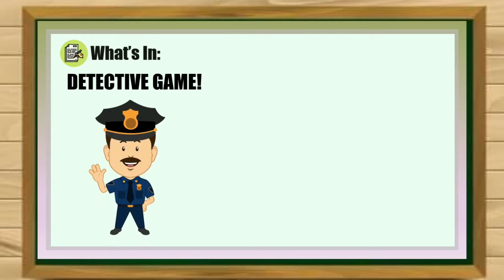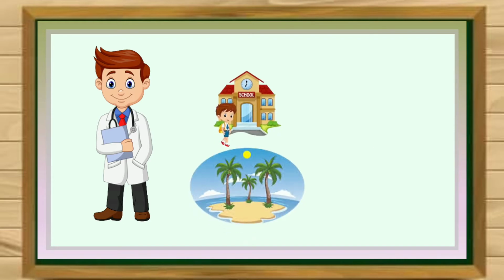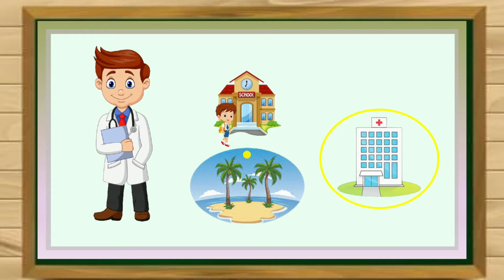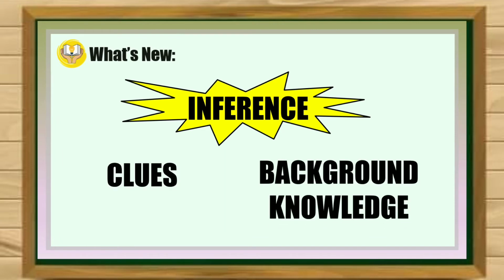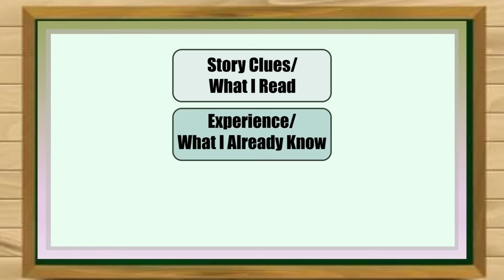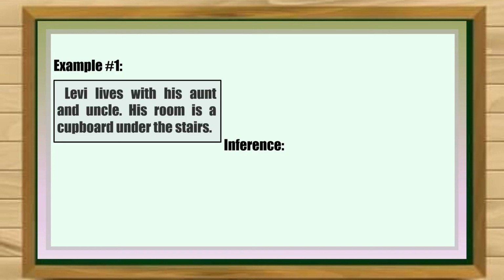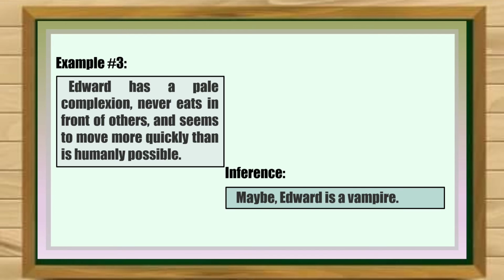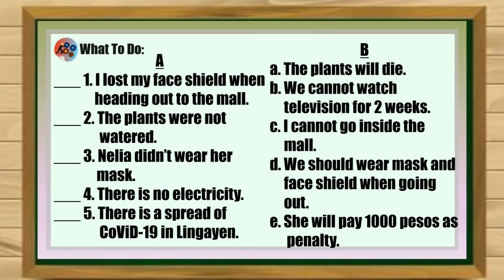QUARTER 3 WEEK 2